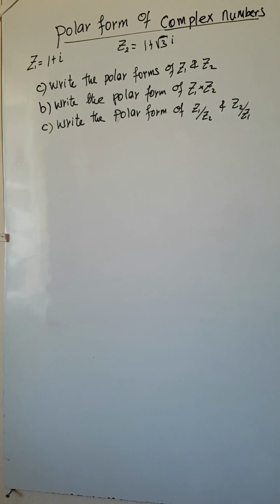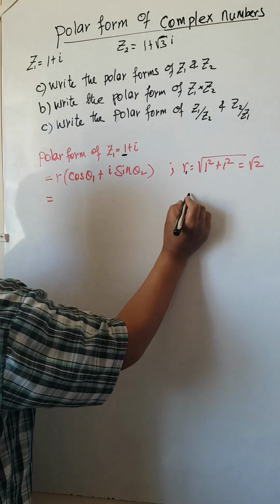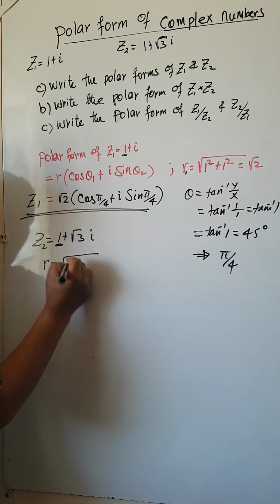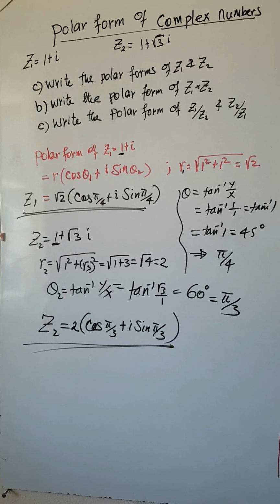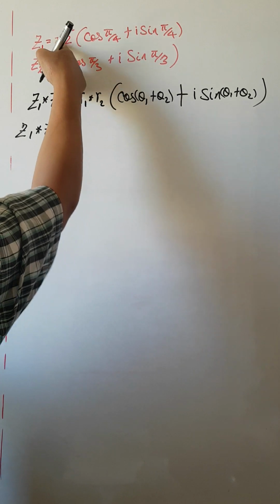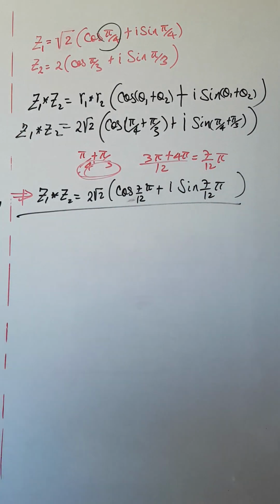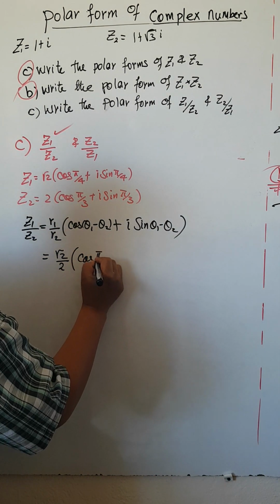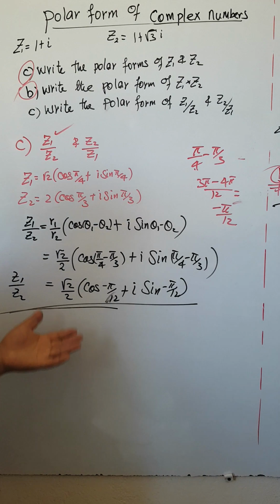polar form of complex numbers